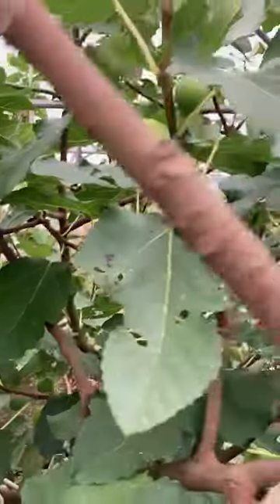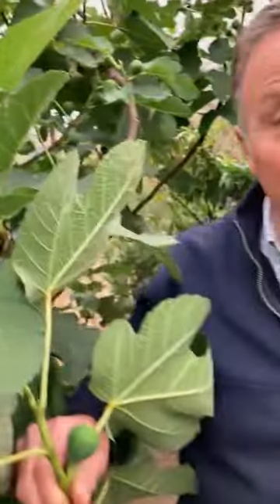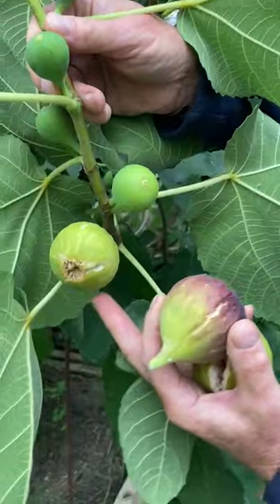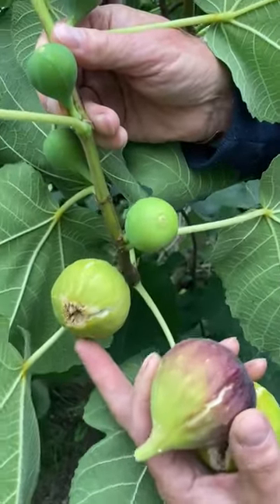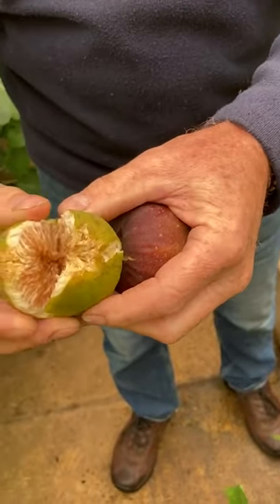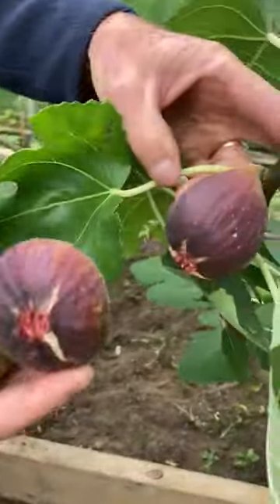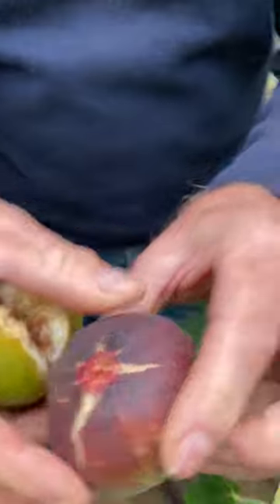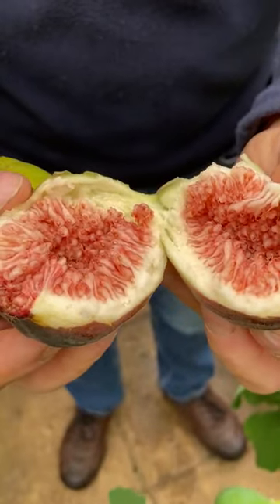Fig tree follow up! - Pots & Trowels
Follow-up on the fig tree

Search Pots & Trowels on YouTube and find all of our videos for free, or join the page on Facebook and see our photos on Instagram